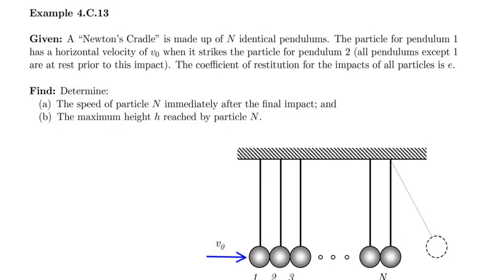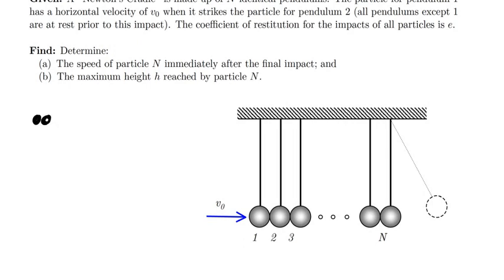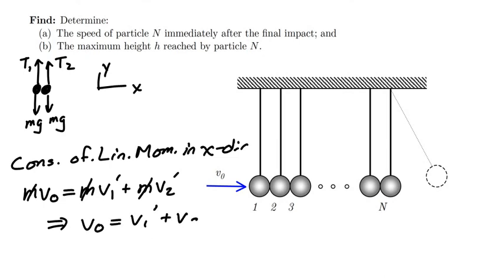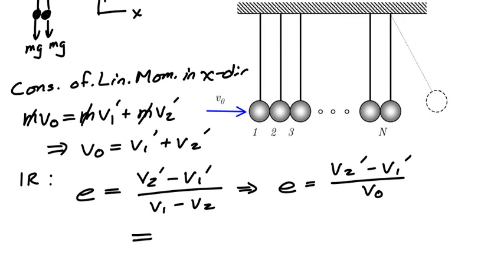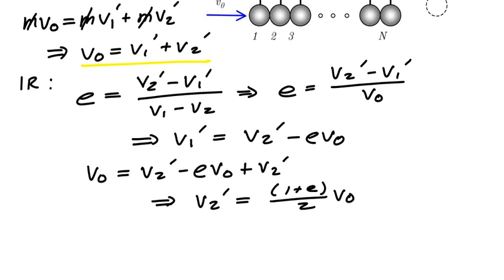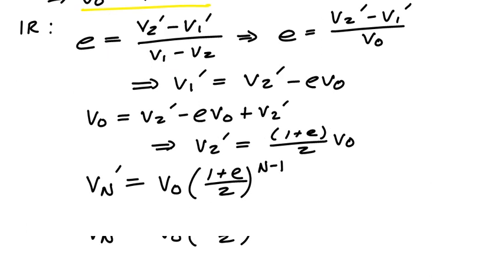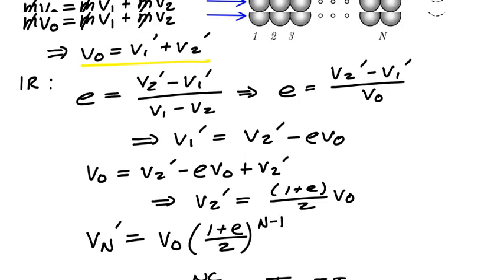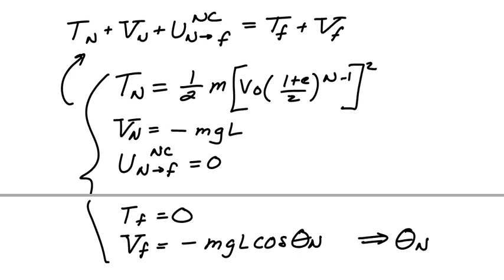Dynamics: A Lecturebook -- E4.C.13